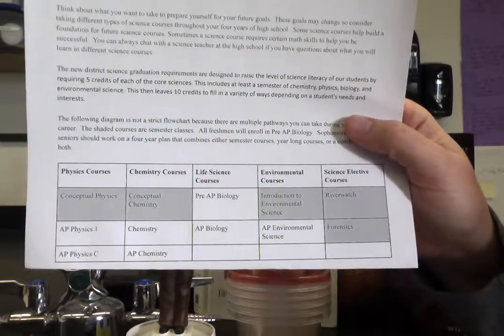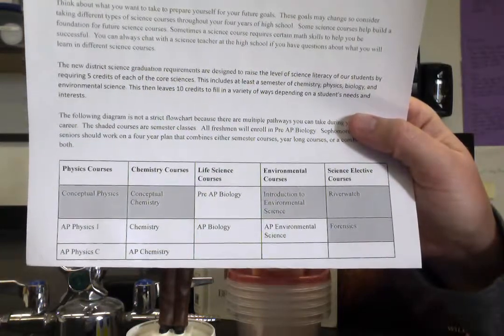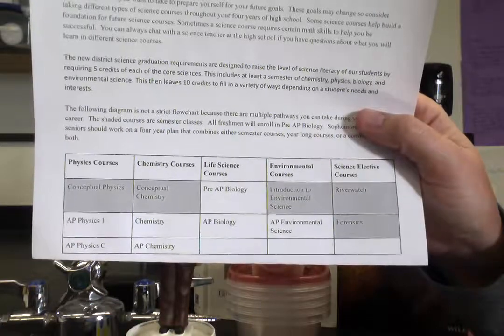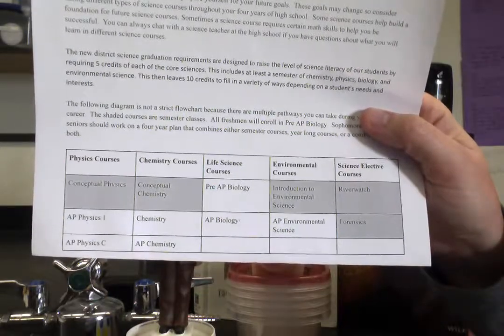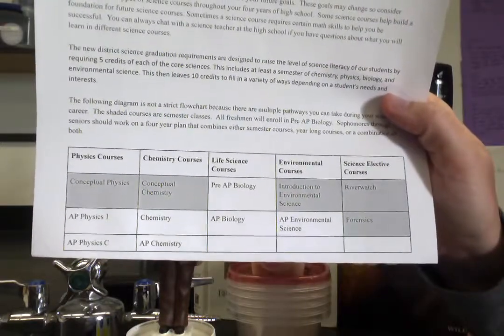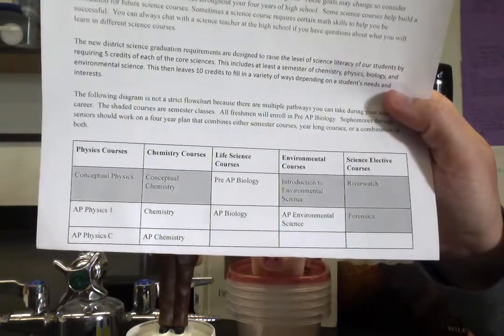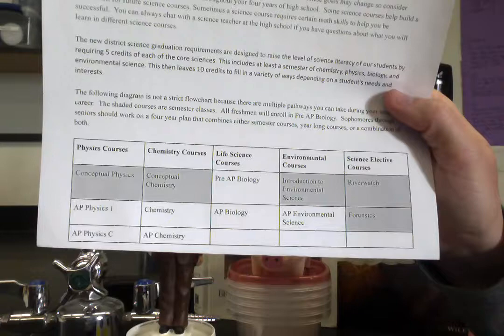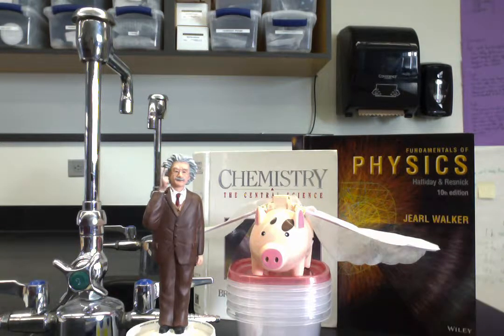Science Course Video Glenwood Springs High School